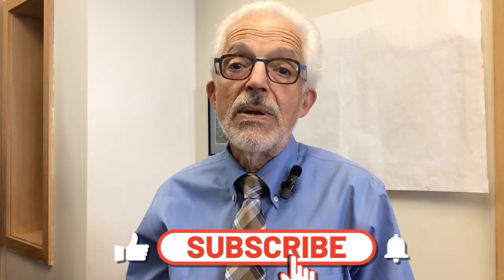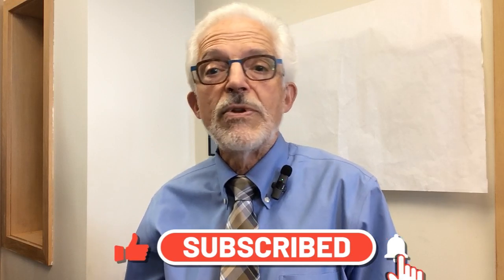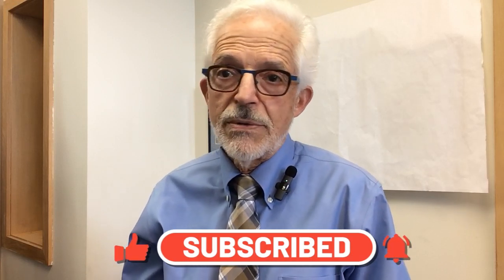5 Painful Foot Conditions Linked to Morton's Toe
Did you know that while most people have a longer big toe, about 15-20% have a longer second toe? If you’re one of those people, you may have what’s known as Morton’s toe. Named after Dr. Dudley Joy Morton, this condition occurs when the growth plate of the big toe closes too early, resulting in a shorter big toe compared to the second toe.

In this video, I describe the foot conditions associated with Morton’s toe and discuss effective ways to prevent and treat them such as metatarsalgia, calluses, arch pain, plantar fasciitis, ingrown toenails, and hammertoes.

You’ll also learn practical tips on managing and preventing these conditions, from choosing the right footwear to using custom orthotics.

00:00:00 Introduction
00:01:09 Don't Confuse Morton's Toe with Morton's Neuroma
00:01:33 Metatarsalgia: What is It and How is It Treated?
00:02:12 Treatment and Prevention of Calluses
00:02:39 Treatment and Prevention of Plantar Fasciitis and Arch Pain
00:03:11 Preventing Ingrown Toenails
00:03:34 Preventing Hammertoes

How to Buy Shoes to Prevent Plantar Fasciitis and Other Foot Pain

How To Keep Your Feet Happy! (Foot Book for Kids)